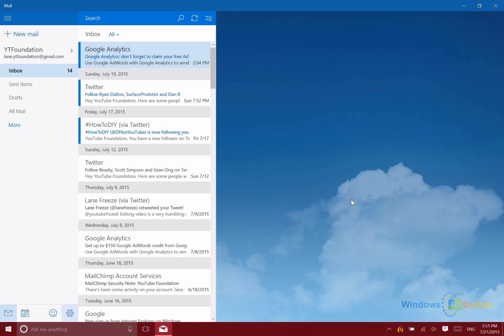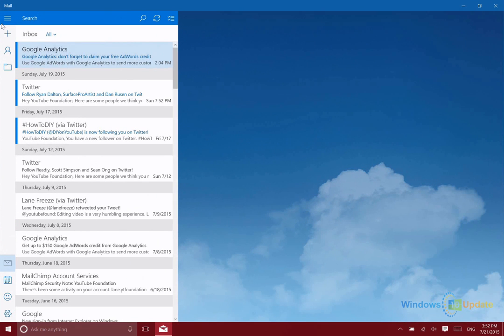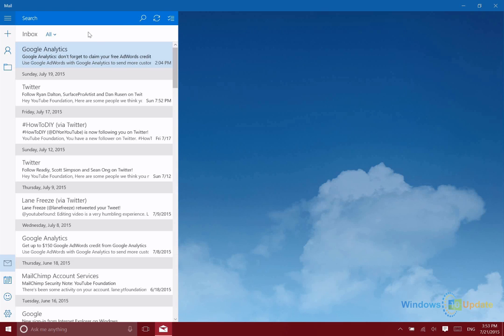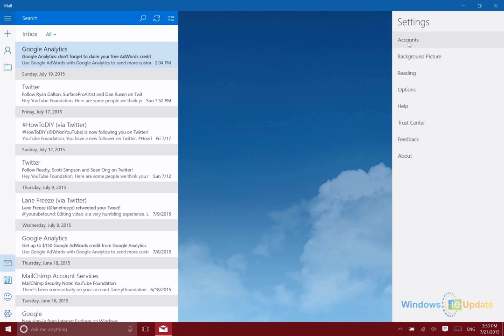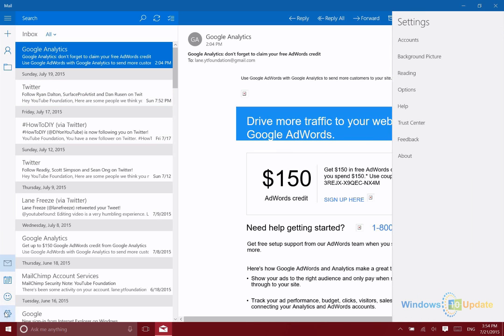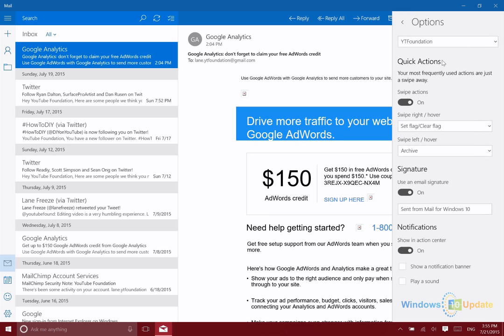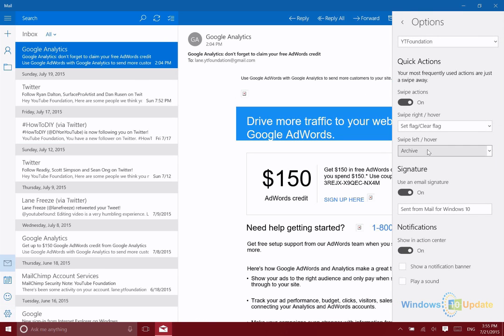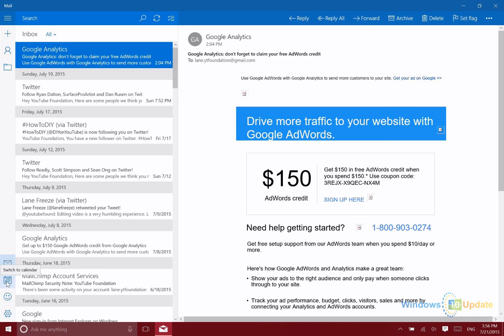The Mail app in Windows 10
This video describes the mail application in Windows 10